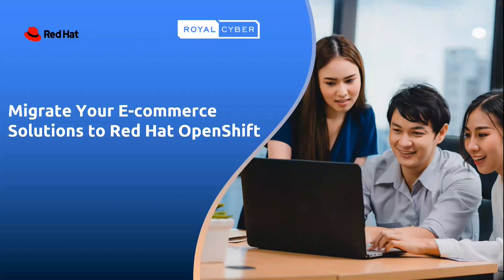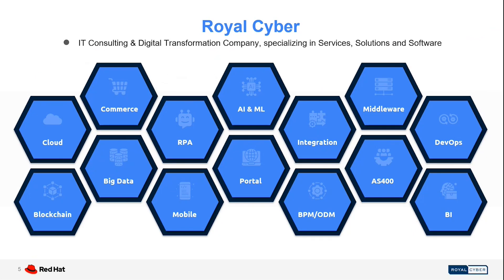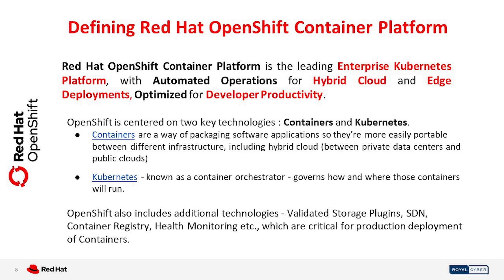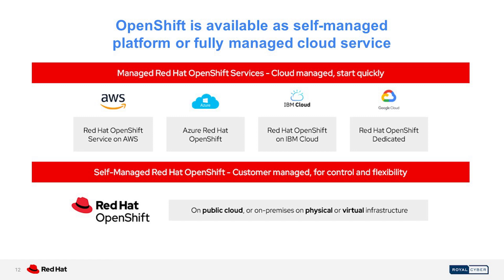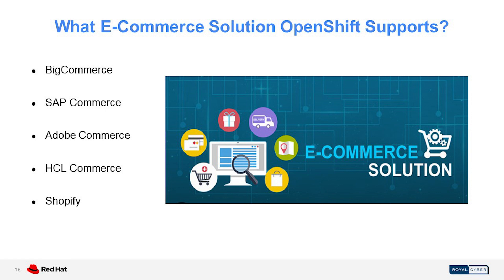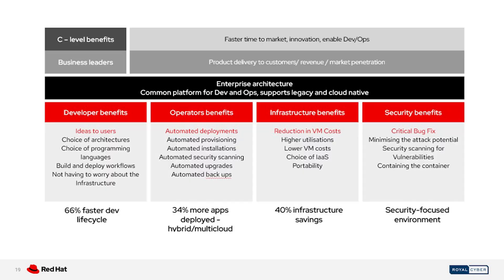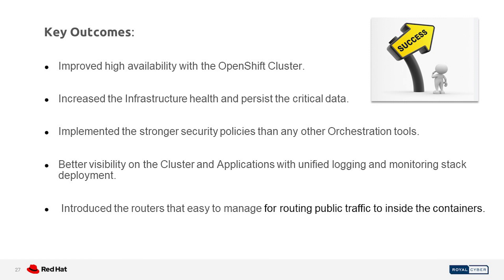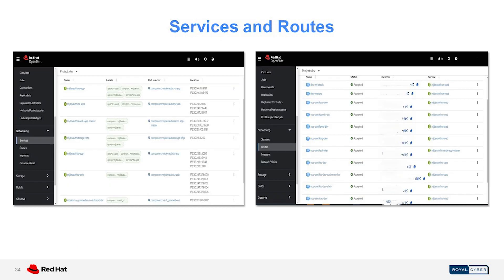Migrate your eCommerce Solution to Red Hat OpenShift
Watch this video to learn about how Red Hat OpenShift assists in providing efficient container orchestration, rapid container provisioning, deploying, scaling, and management of the containers. You will learn how to build an OOB Commerce store with ready out-of-the-box docker images and Helm charts to deploy HCL Commerce on RedHat OpenShift, which allows for easy installation and management of the OpenShift applications, with customized Helm charts for each module to achieve a smooth deployment. Discover the features that make HCL Commerce V9.1 deployment fast, simplified, and match industry security standards.